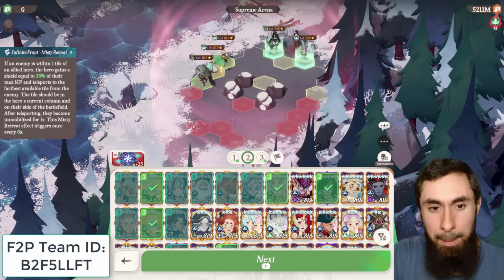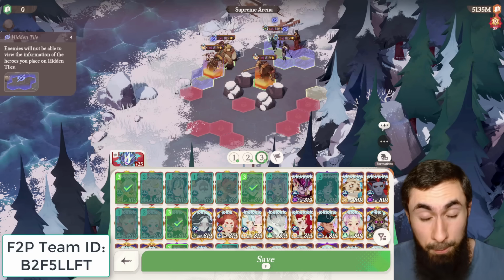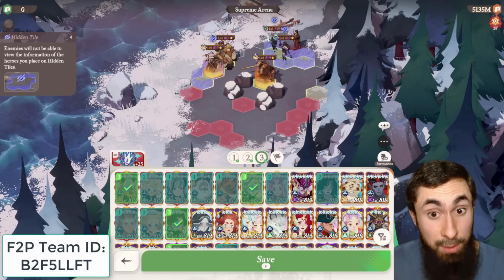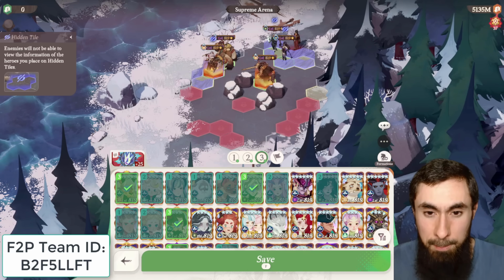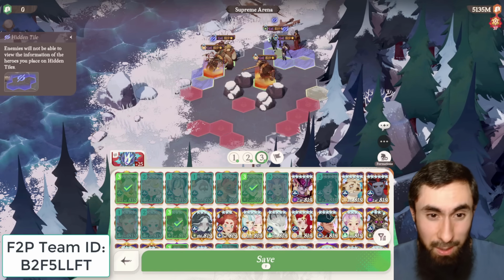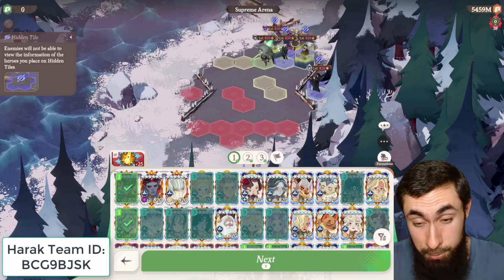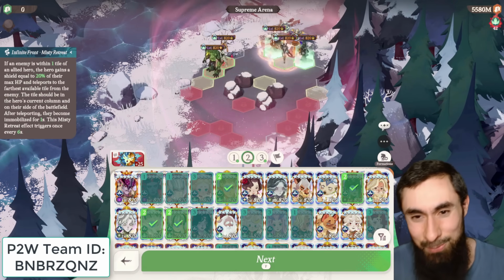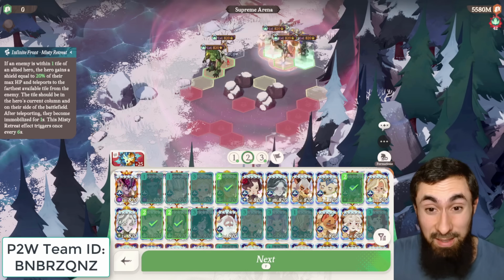My BEST Supreme Arena Defenses | Week 15 | AFK Journey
Let's go through the supreme arena teams I will be running on defense for week 15 of Supreme Arena in Season 3!

F2P Formation ID: B2F5LLFT
P2W Formation ID: BNBRZQNZ
Harak Formation ID: BCG9BJSK

00:00 - Intro
00:19 - Team 1
01:31 - Team 2
03:02 - Team 3
04:53 - Athalia Team 1
05:48 - Harak Team 1
06:22 - Shemira Team 2!
08:35 - Replacements
09:08 - Talene Team 3
10:03 - Outro